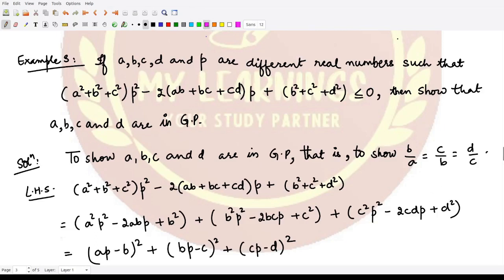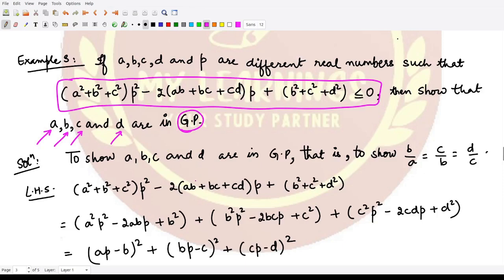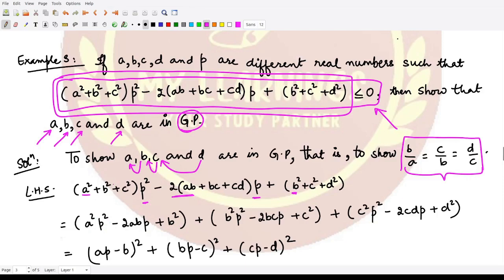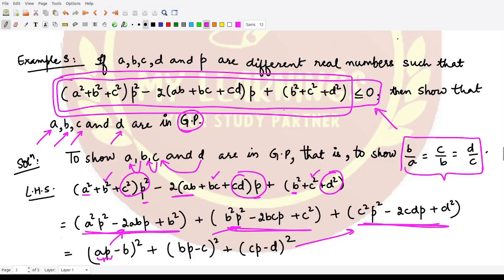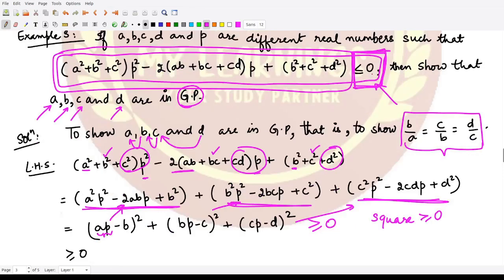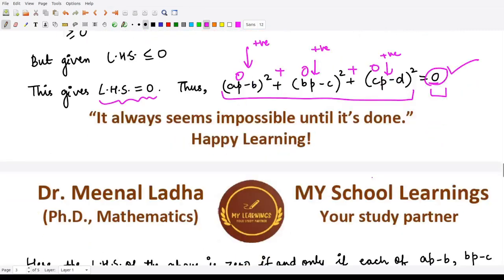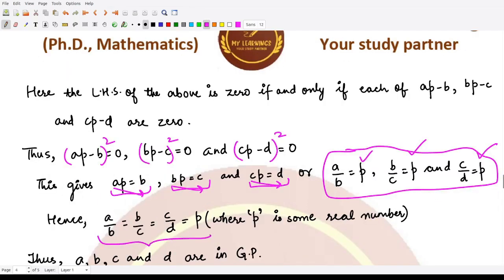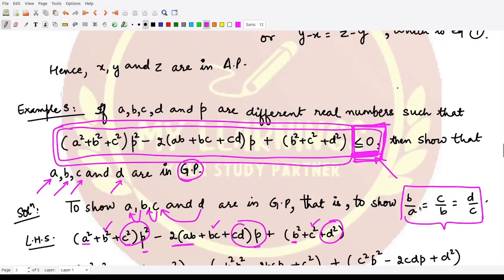#81: Miscellaneous Examples || Q3 || Class XI || NCERT || Chapter - 9